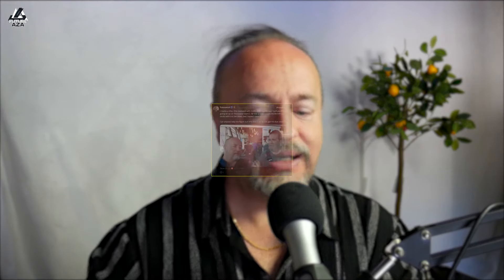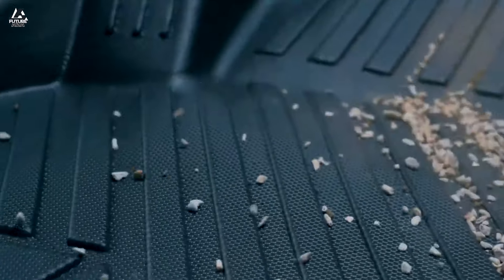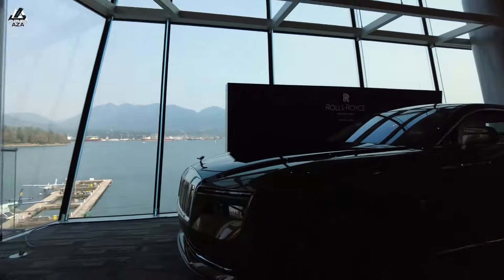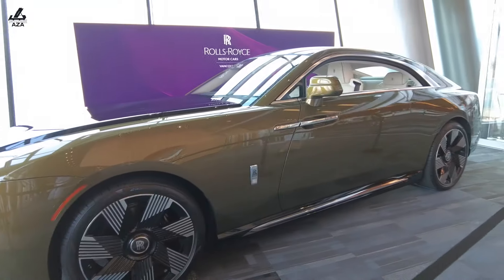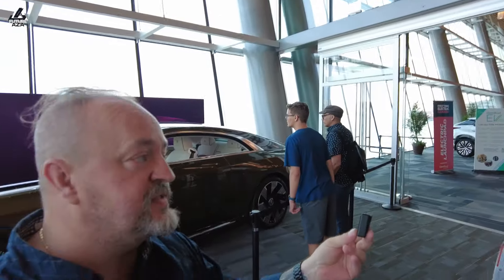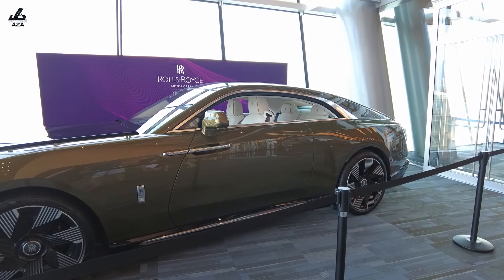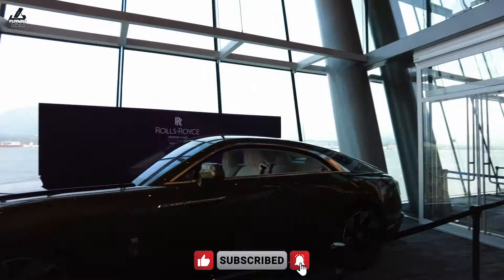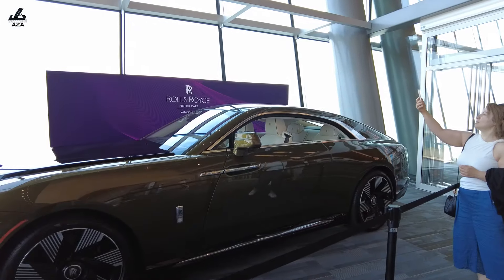Rolls Royce EV Beast is REAL